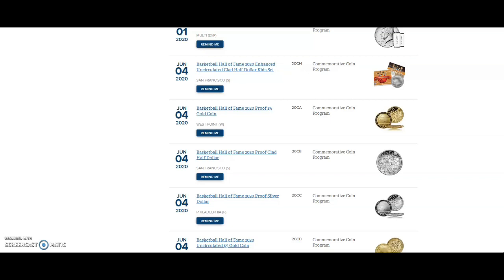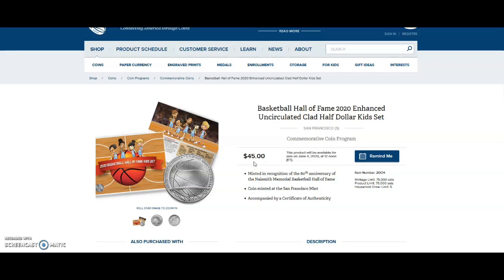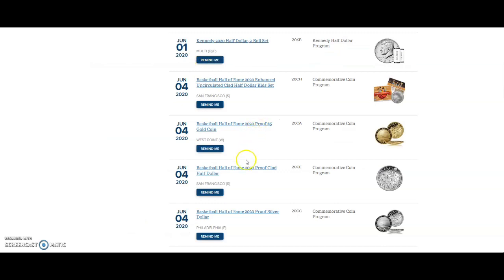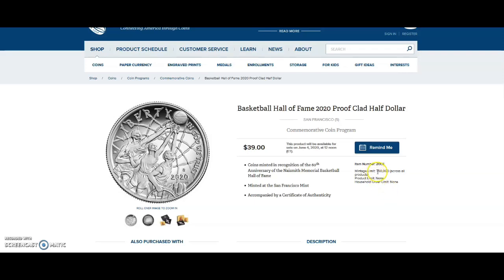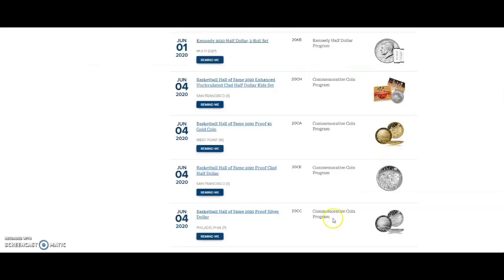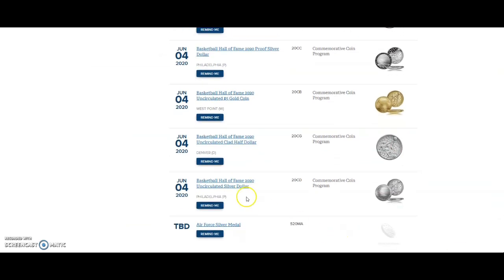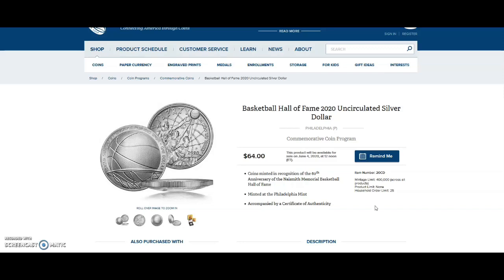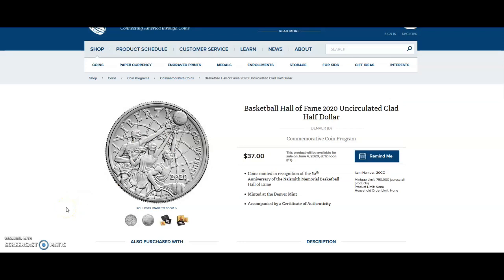2020 Basketball hall of fame coins. Will they be HOT? Silver & Gold US Mint